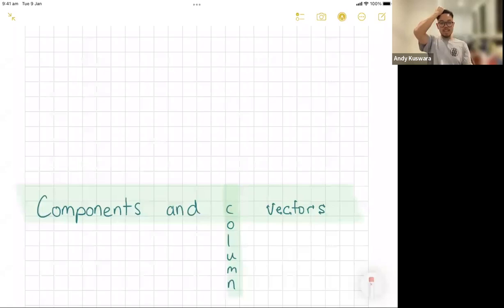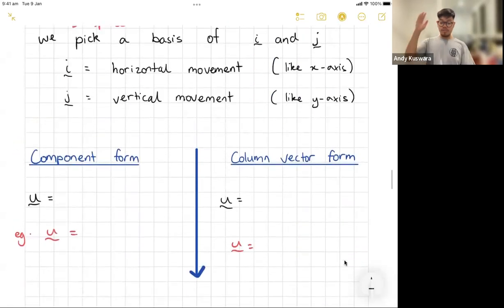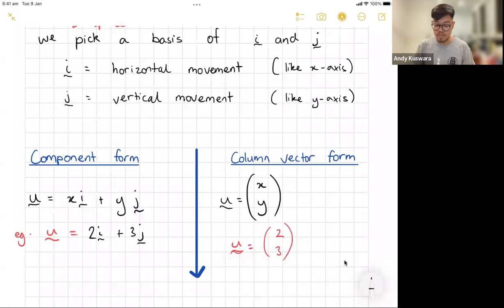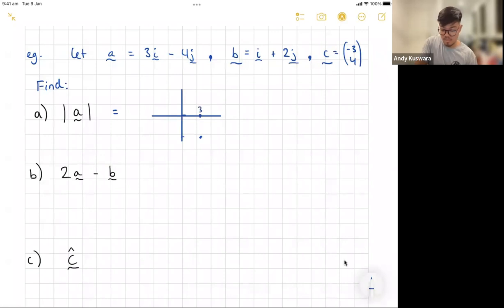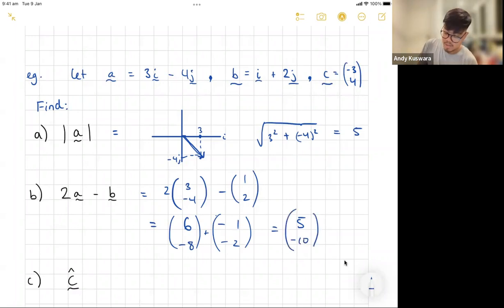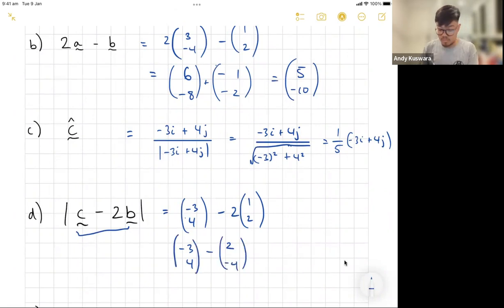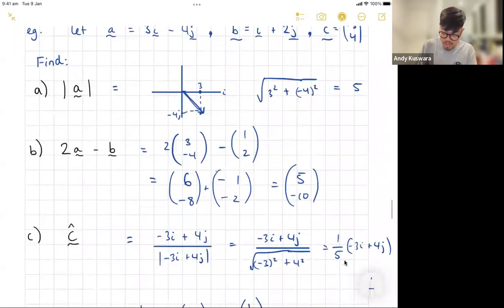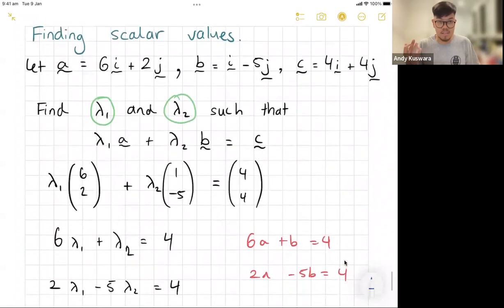Component and Column Vector form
Australia, NSW curriculum video on Component and column vector form. Aimed at Year 12 Maths Extension 1.

In todays lesson we go through:
- A big brain limbo joke
- I and J basis
- Component and Column form
- Unit Vectors
- Examples.

Happy Math-ing